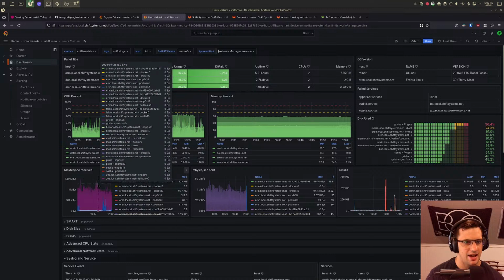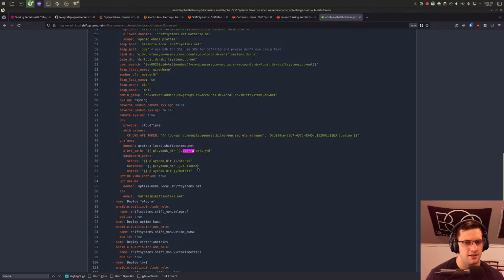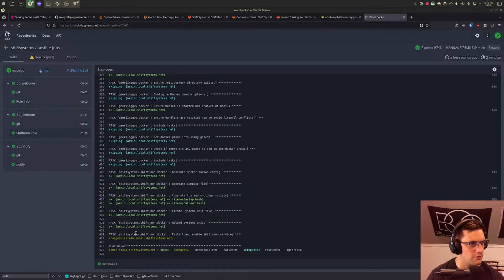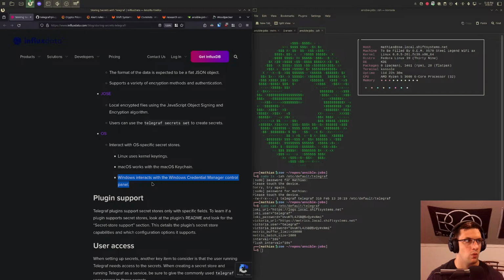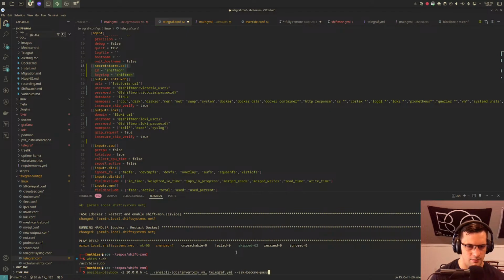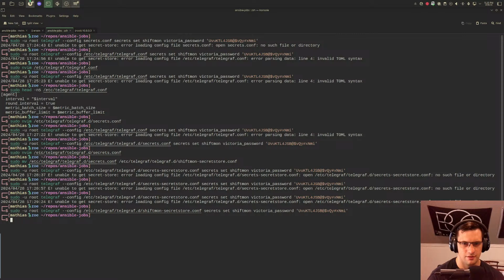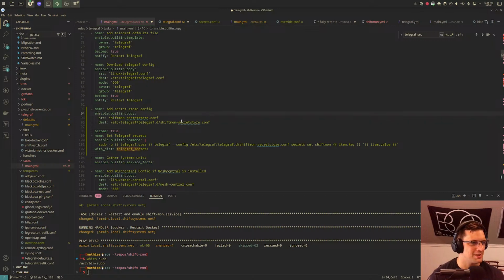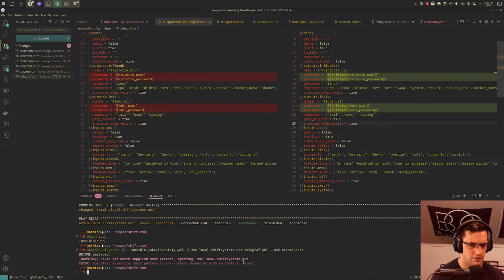Adding User-provided Telegraf Configs for ShiftMon with Ansible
Join us live as we walk you through the process of providing your own observability configurations for ShiftMon using Ansible! In this session, you'll learn how to set up and customize observability options to gain better insights into your ShiftMon environment.